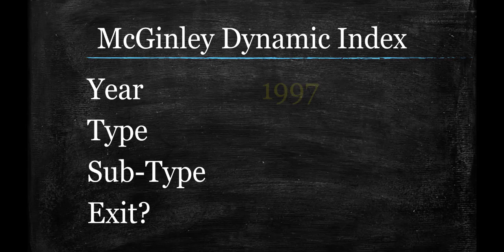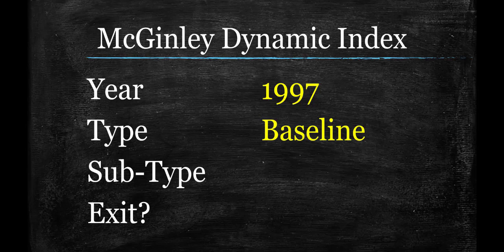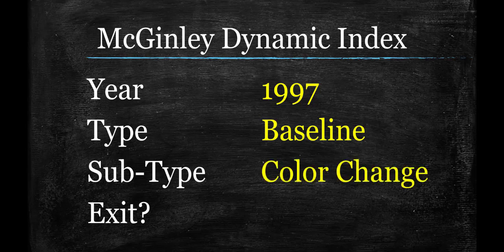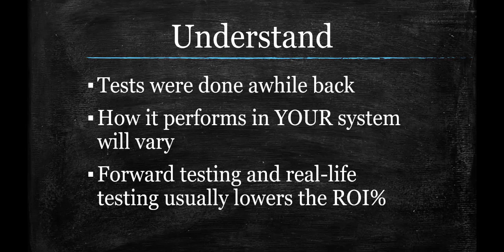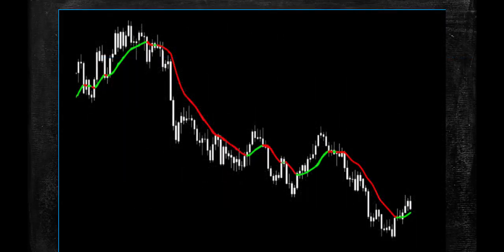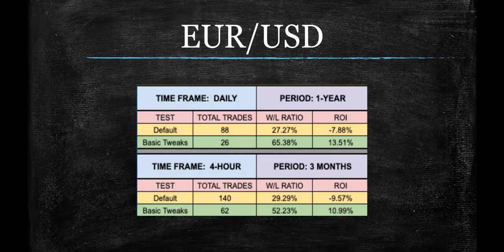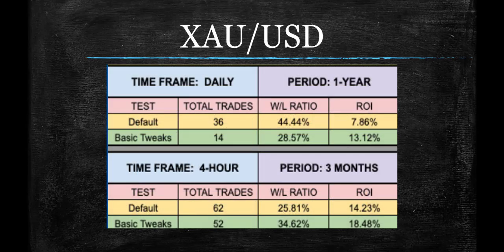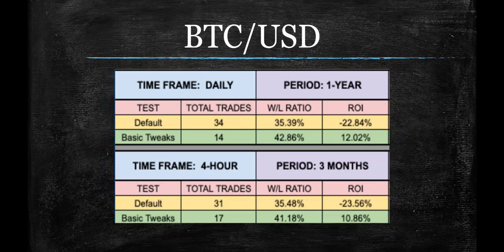McGinley Dynamic Indicator (Indicator Profile Series)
Tested on the EUR/USD, XAU/USD, and BTC/USD, the McGinley Dynamic Indicator is an obscure indicator that we felt was worth sharing.   With the right love and care, you might just be onto something.